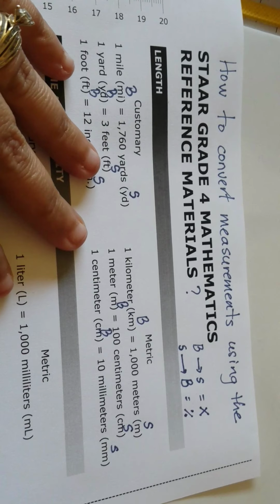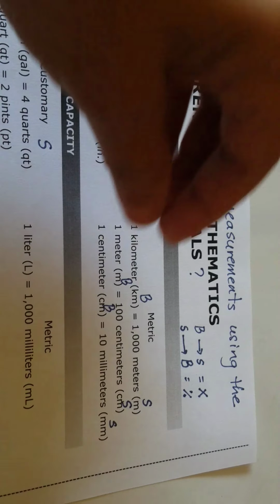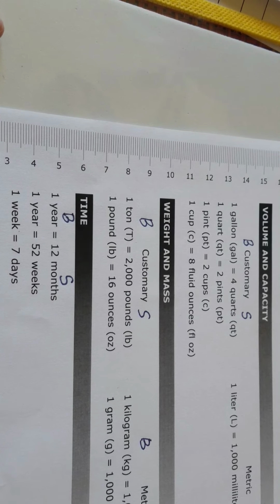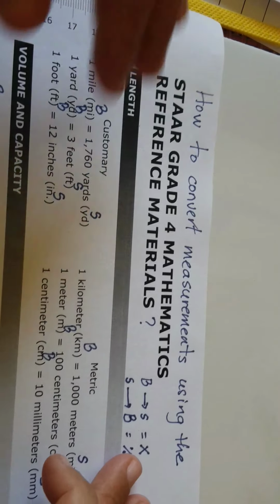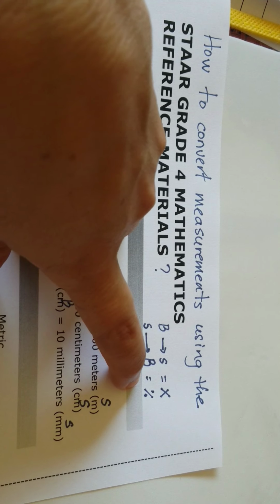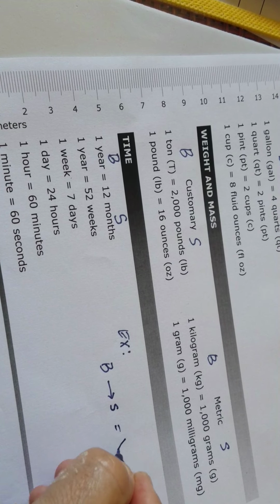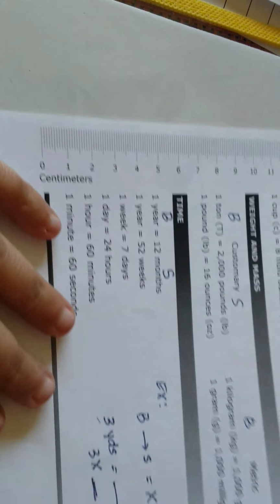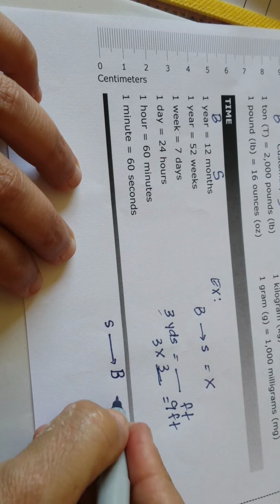4.8 A Converting Measurements